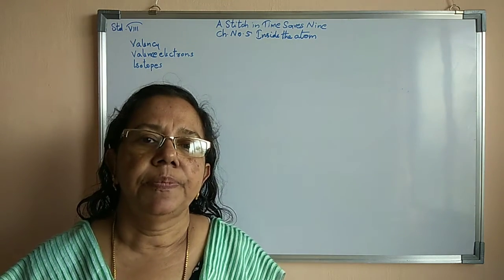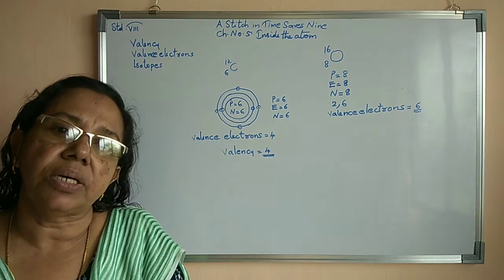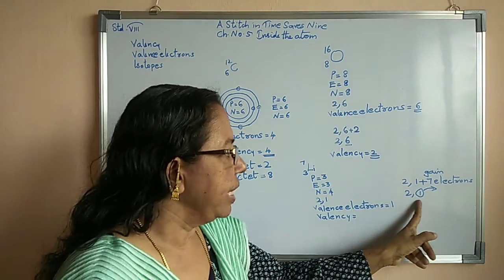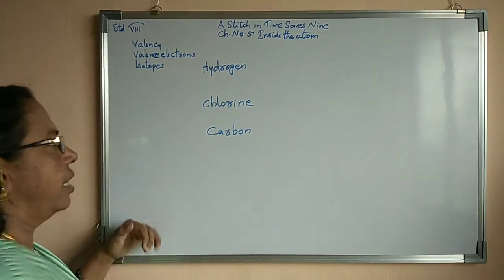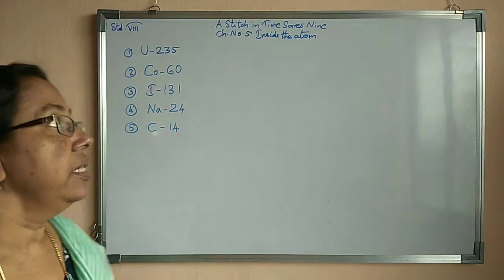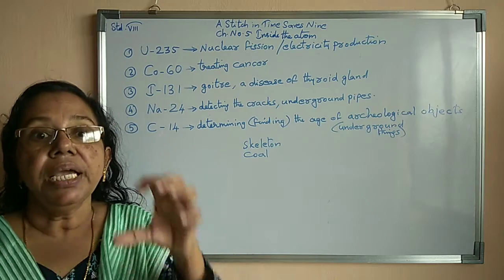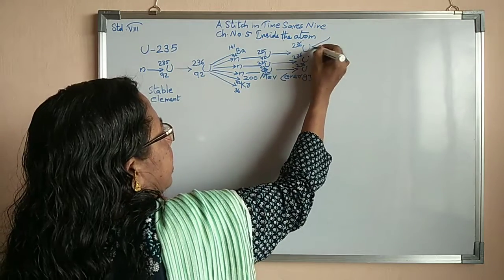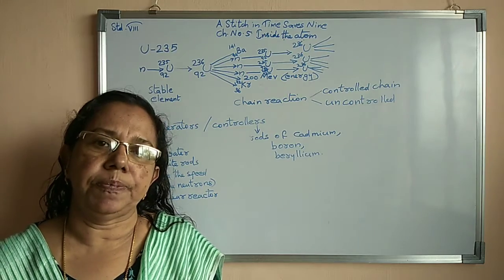Std VIII Science Chapter 5 lnside the atom(video 4)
Valence electrons, valency, isotopes, uses of radio active isotopes, nuclear reactor